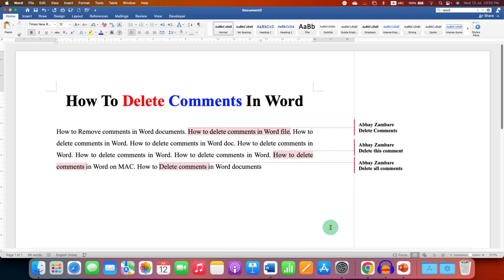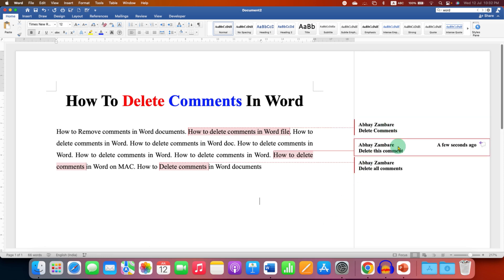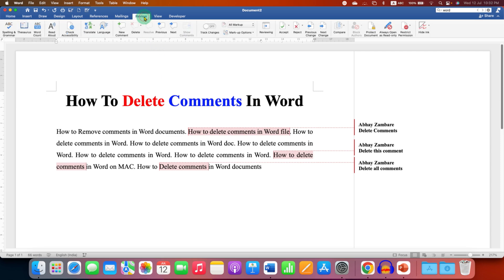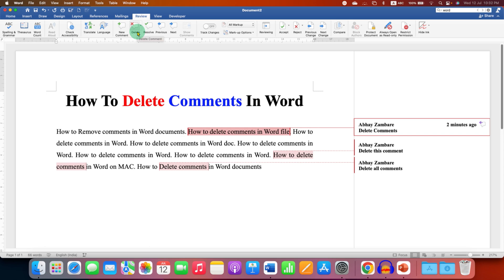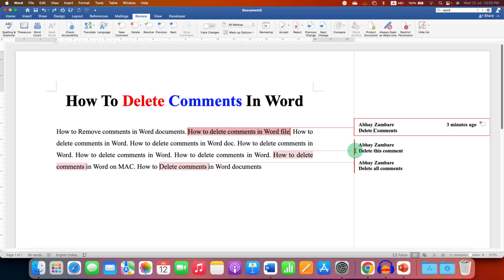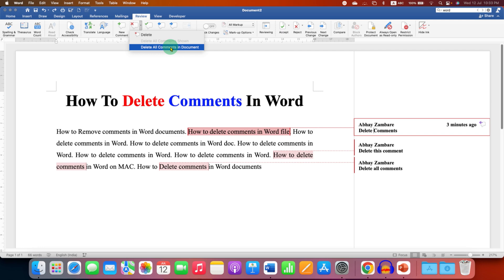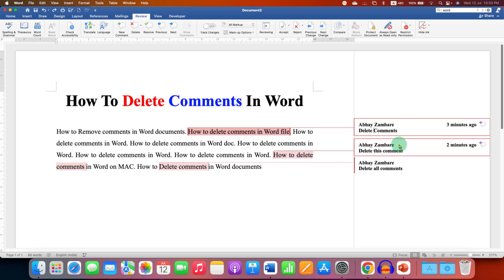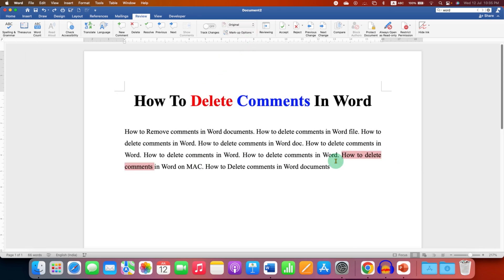How To Delete Comments In Word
Watch in this video How To Delete Comments In Word document in Microsoft Word from your thesis, research paper or scientific report. You can delete a comment or remove all comments all at once. Also if required you can hide all the comments from Word Doc file
0:00 Comments in Word
0:13 How To Delete Comments In Word
0:34 How to Delete All Comments in Word
0:53 How to Hide Comments in Word